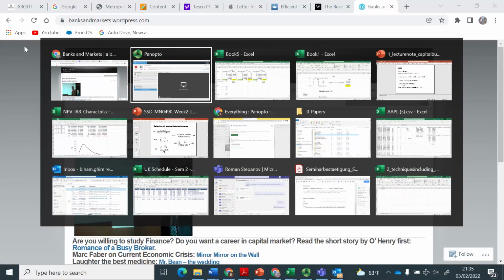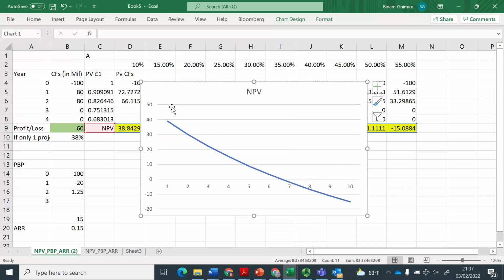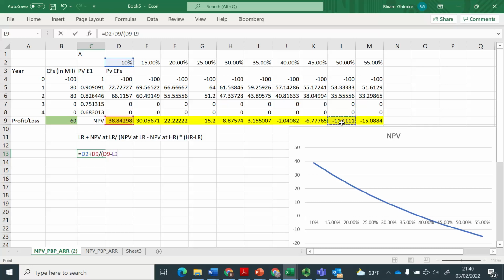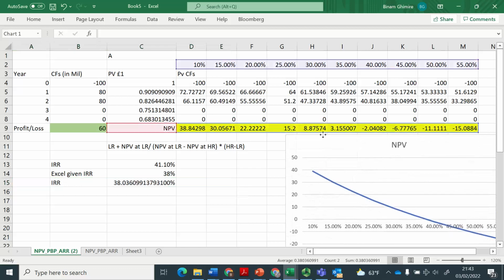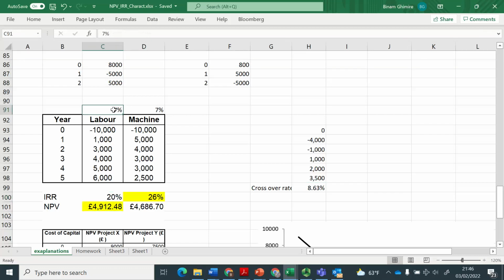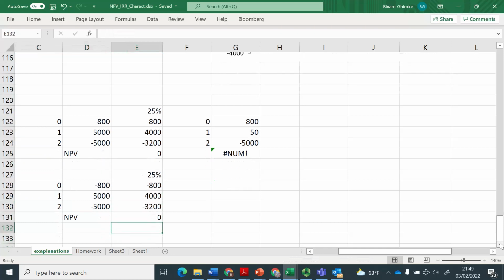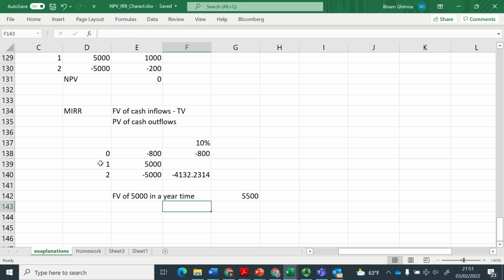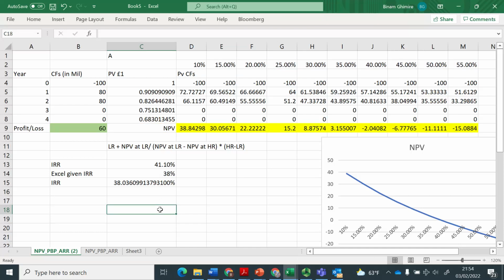Why NPV and Not IRR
This is part 2 of the video on why NPV, here I explain on some pitfalls of IRR. It also talks about improvement over IRR through MIRR method.